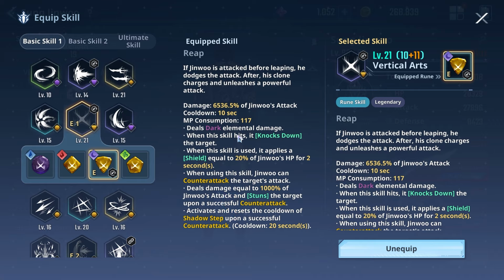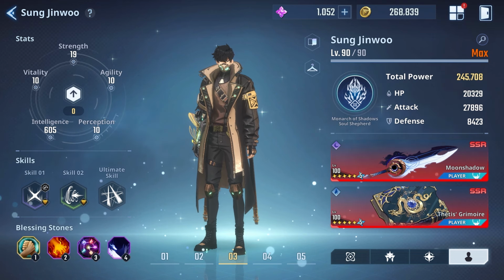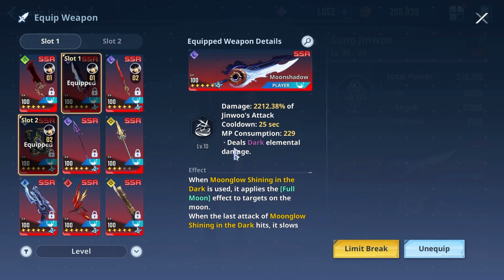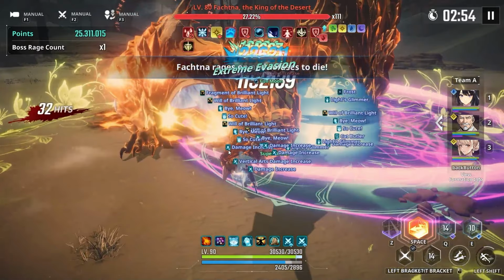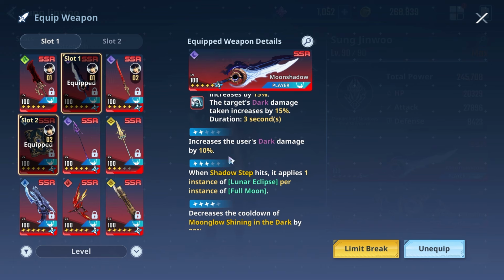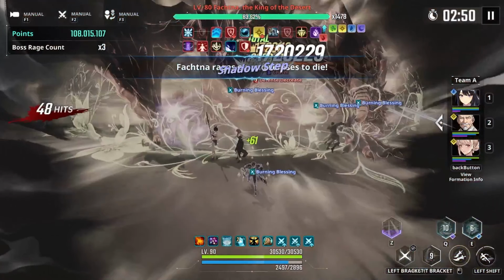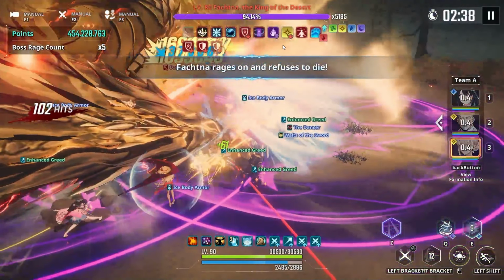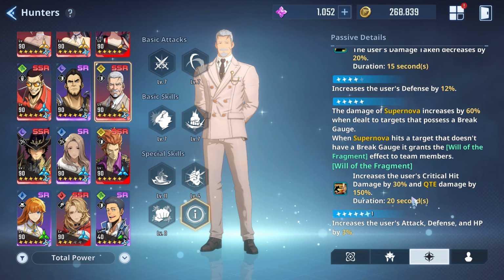The ONLY Reap/Moonshadow Guide You'll EVER Need! - Solo Leveling Arise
Looking for the Guild Boss Reap/Moonshadow guide for Solo Leveling Arise? Look no further! This video has all the tips you need to conquer Guild Boss Runs.
TIMESTAMPS:
0:00 INTRO
0:23 SETUP FOR TECH
1:22 WHY USE REAP?
2:50 MOONSHADOW EXPLAINED
3:50 TECH EXPLAINED
5:55 HOW TO REAP DRAGON
7:00 CHA-MOONSHADOW TECH
8:29 MORE REAP TIPS
9:03 MOONSHADOW YAPS
10:21 FULL RUN WITH TECH